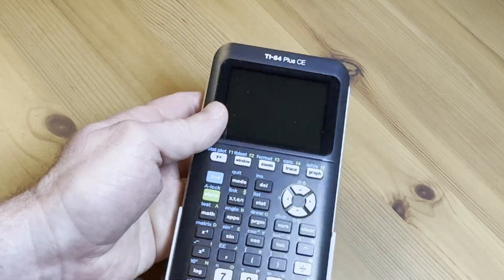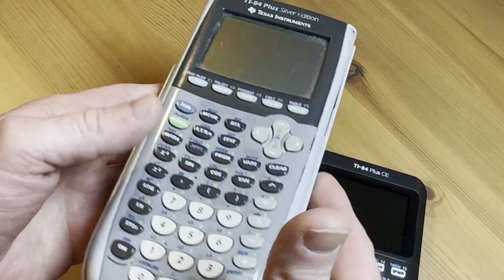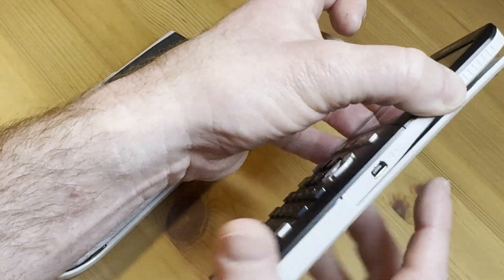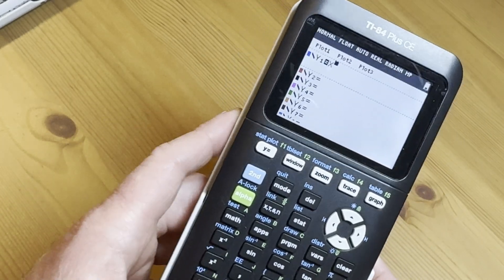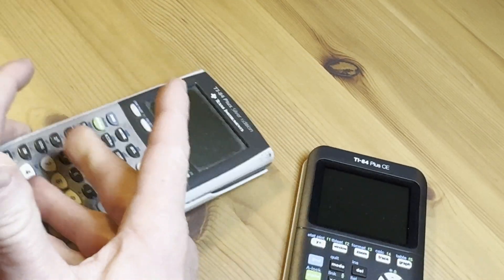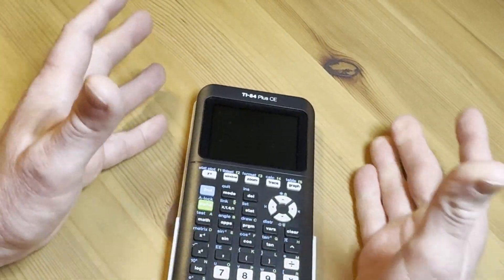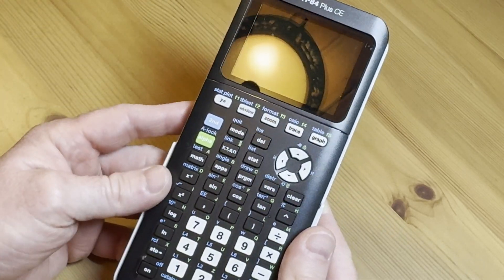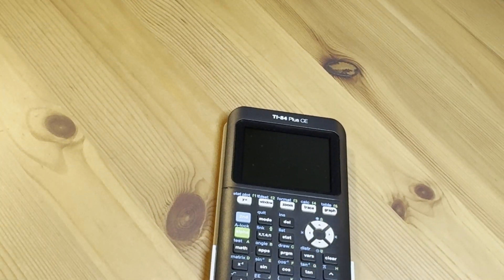This is a GREAT Calculator for People Learning Math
This is the TI-84 Plus CE. It's a great calculator!
Here it is
Bid on math and science books